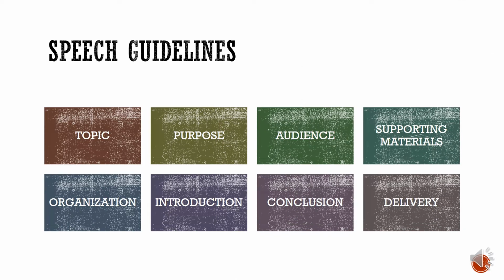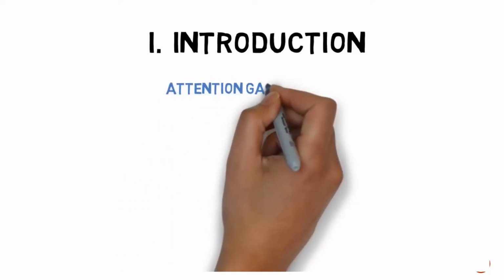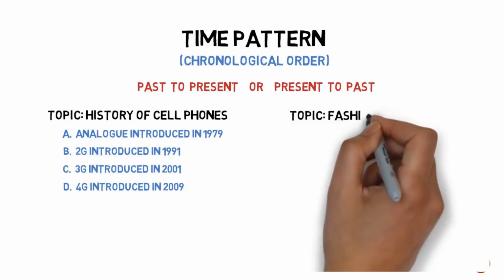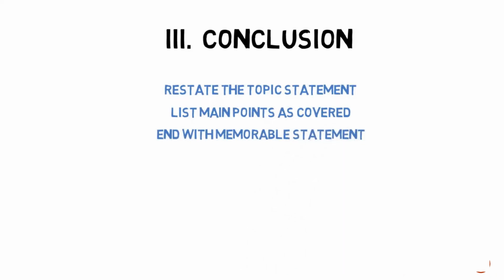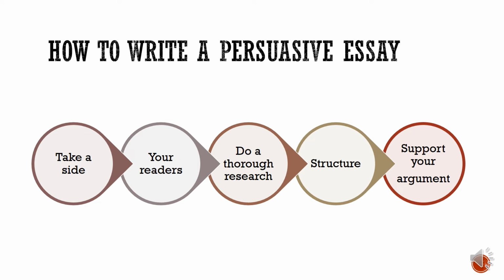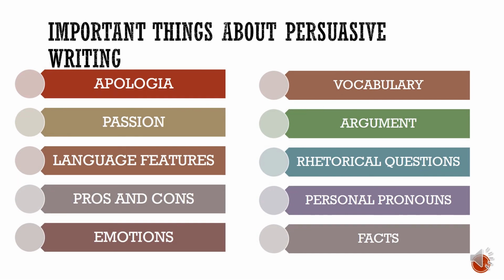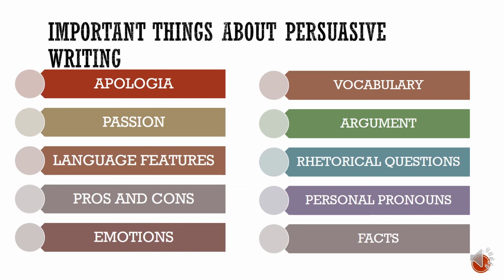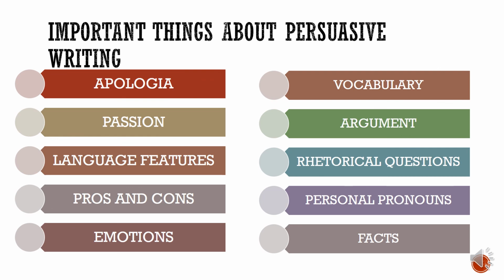Chapter 4 Module 5 Informative Speech and Persuasive Writing